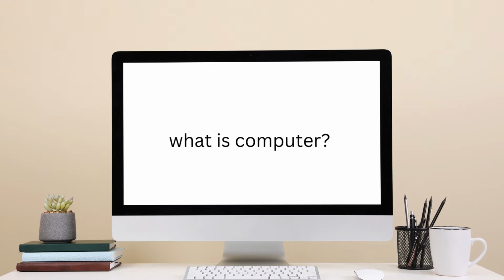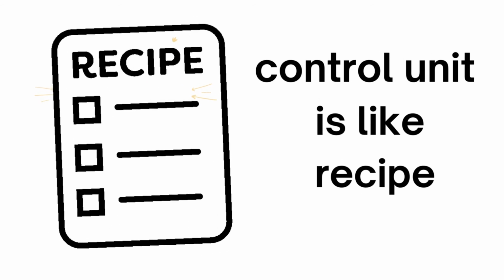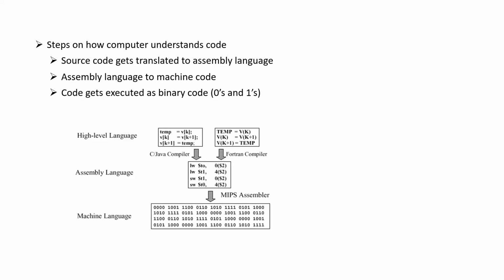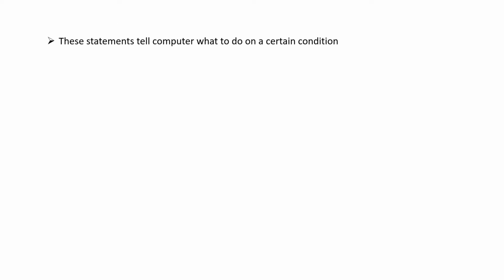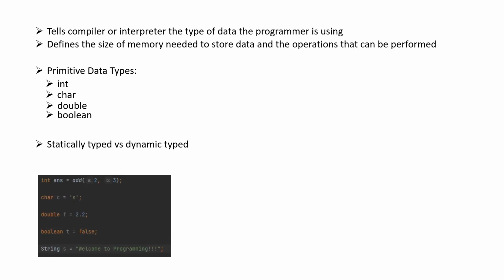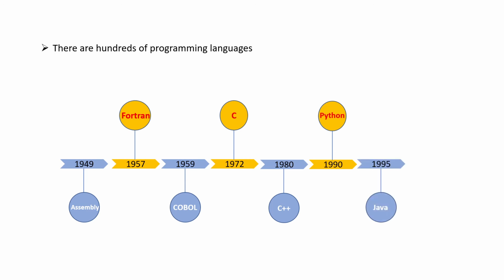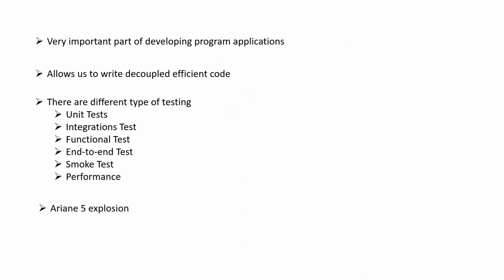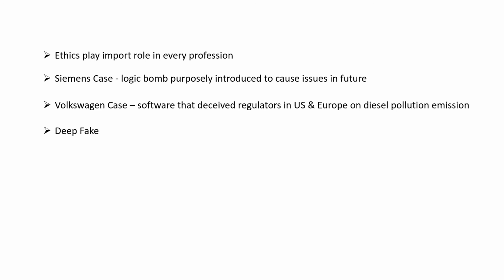Introduction to Programming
In this video, you guys will learn the basic fundamental concepts to programming. These concepts will apply to all programming languages and will give a great starting point to programming.

00:00 - Intro
00:26 - What is a computer?
02:56 - How Programming works
04:50 - Variables
05:10 - Loops
06:10 - Functions
06:42 - Conditional Statements
07:55 - Data Types
09:18 - Data Structures
09:45 - Programming Languages
11:49 - Testing of Code
13:41 - Integrated Development Environment (IDE)
14:31 - Ethics